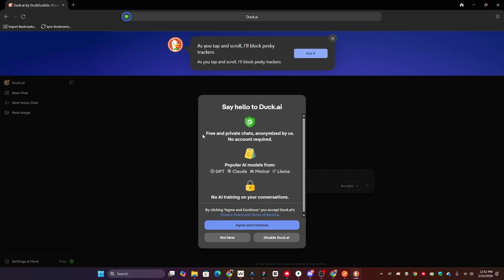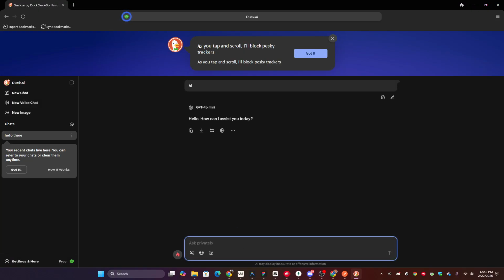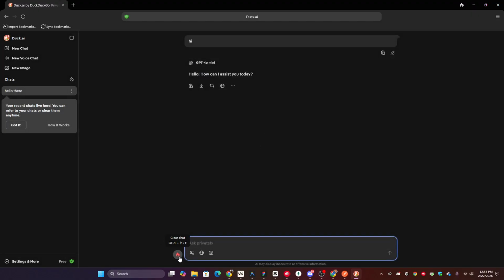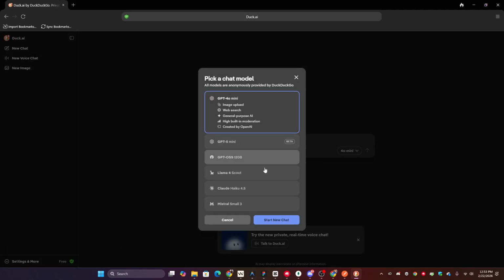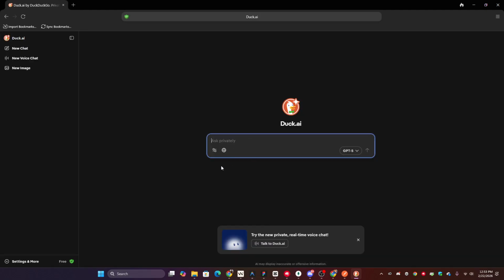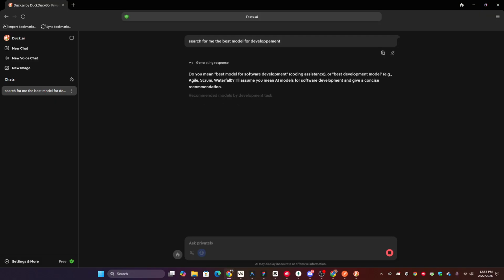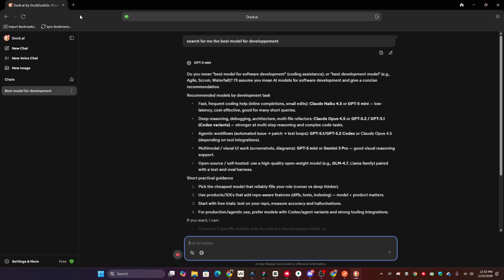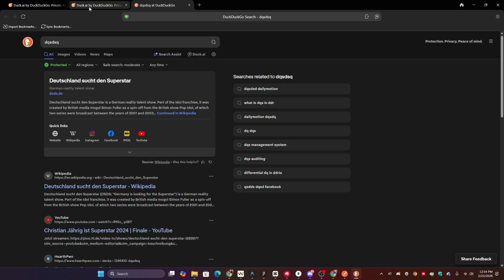How to Use AI Chat Feature of DuckDuckGo Browser Step by Step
In this video, you’ll learn how to use the AI Chat feature in the DuckDuckGo browser in a simple, step-by-step way. I’ll show you how to access the AI chat, start conversations, adjust settings, and use it for research, writing, and quick answers while browsing. This beginner-friendly guide is perfect for students, researchers, and anyone who wants a more private AI chat experience directly in their browser.